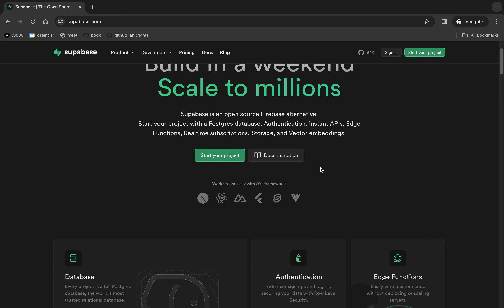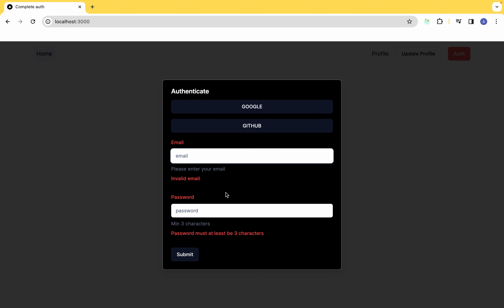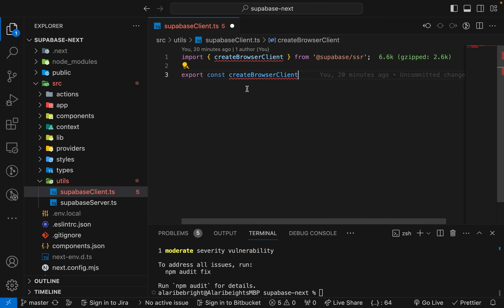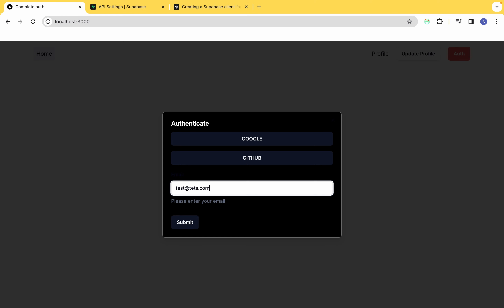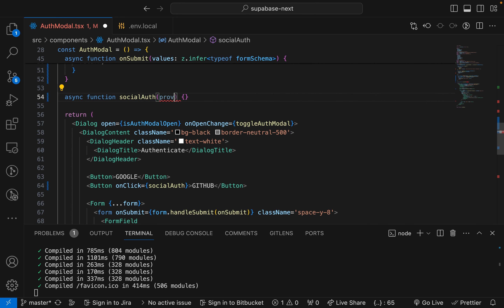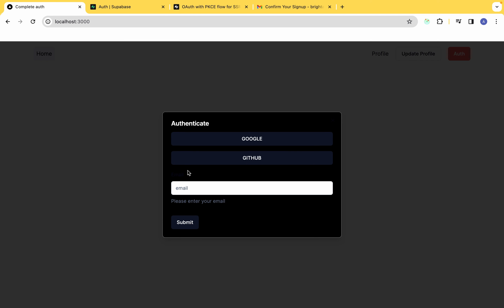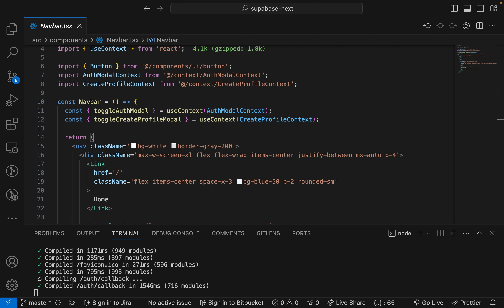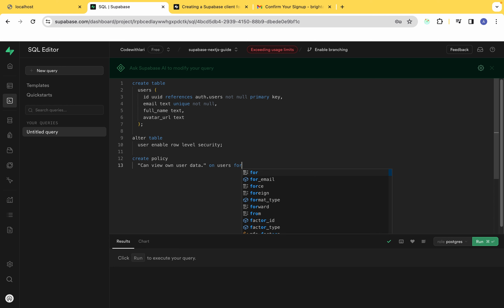Next.js / Supabase: CRUD, Authentication, RPC, Database, Functions, Buckets, Server Actions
In this comprehensive course, you'll learn everything you need to know about Supabase for Next.js development

Effortless Authentication: Implement login with Google, GitHub, and email/magic links.
Database Management: Master Supabase's database features using the SQL editor and table editor.
Access Control: Secure your data with Row Level Security (RLS) policies.
Automate Workflows: Create functions and triggers to react to database events.
Protect Your App: Implement server-side authorization and protect specific pages.
Handle Complex Logic: Build server-side actions for advanced functionality.
And More...

Timestamps:
0:00 Intro
02:52 Getting the source code
04:14 - Project walkthrough
06:07 - Supabase
14:54 - Nextjs Supabase Client (Supabase SSR)
23:20 - Email Passwordless Authentication Magic Link
33:53 - Google / Github Authentication
43:54 - Routes protection (Retrieve current user)
49:17 - Signout
51:56 - Middleware,
53:58 - SQL, User schema, Functions - Triggers, RLS,
01:14:40 - Fetch user data (getUser vs getSession)
01:19:55 - Supabase types
01:24:09 - Supabase Bucket / User UPDATE
01:46:38 - Server Actions / supabase RPC 🚀
02:01:50 - Protecting Server Page
02:06:49 - Outro